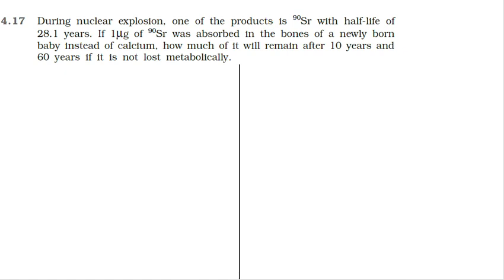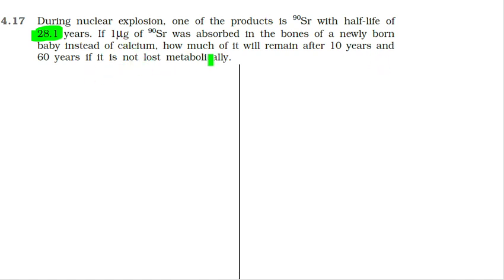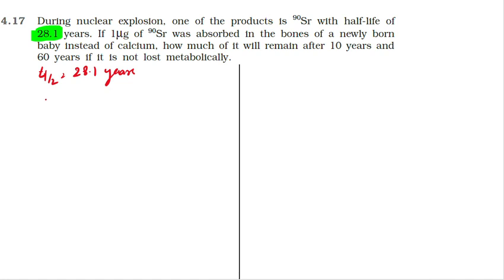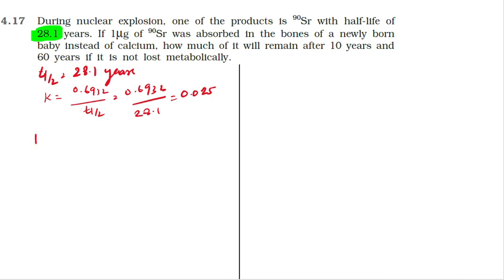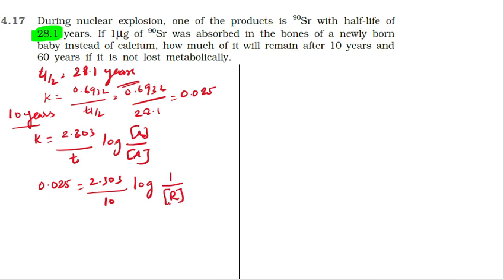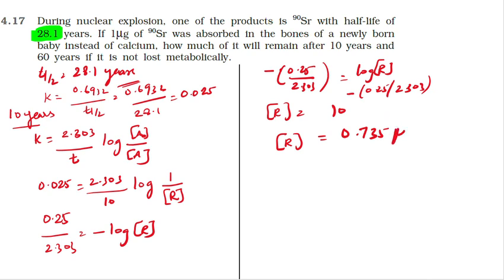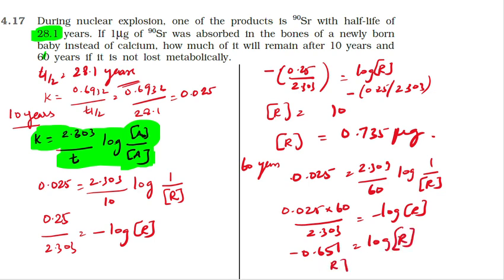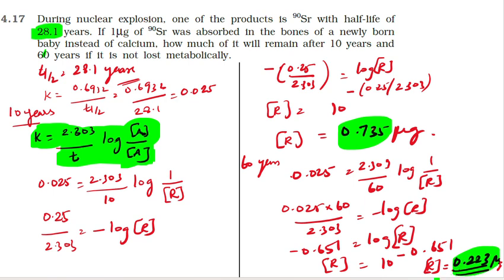NCERT SOLUTION | CLASS 12TH CHEMISTRY | CHEMICAL KINETICS | EXERCISE 4.17 | NEET-IIT-JEE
NEET  | FOUNDATION